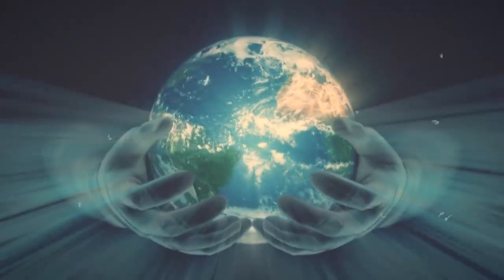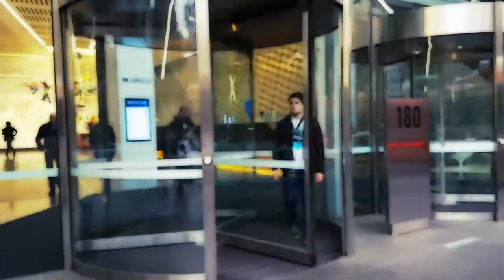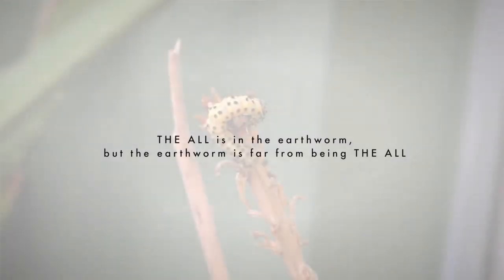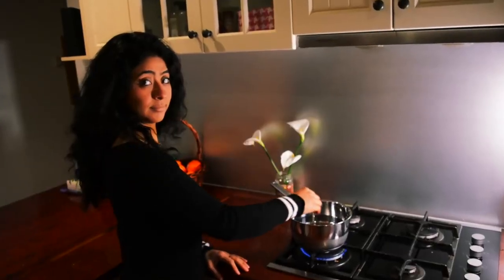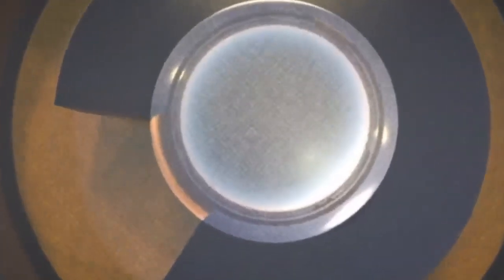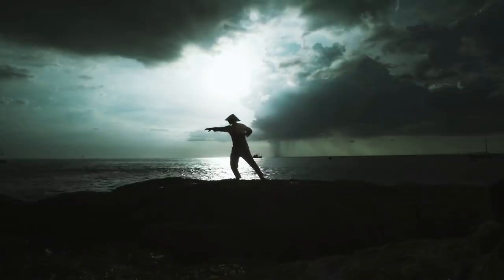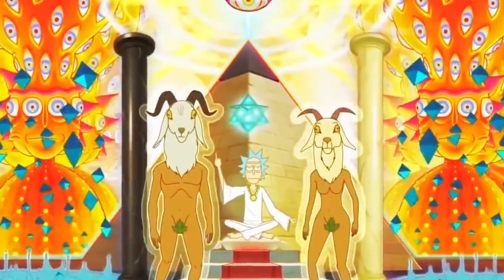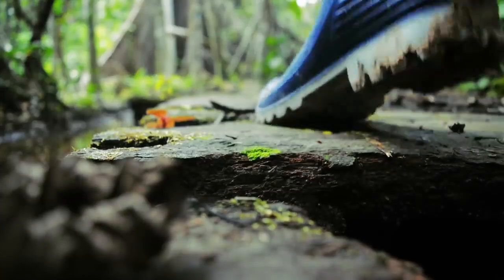The Greatest LIE in Spirituality | Extremely Interesting